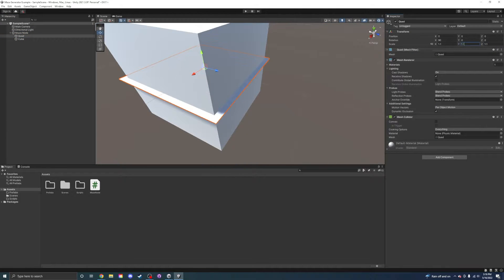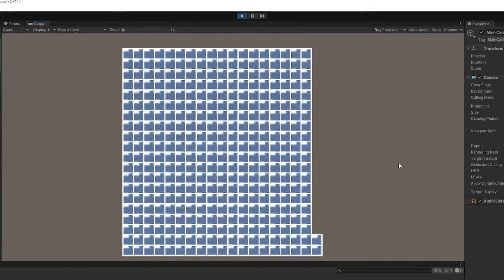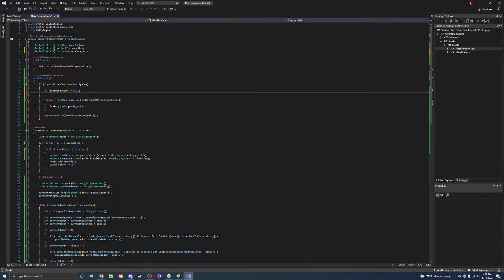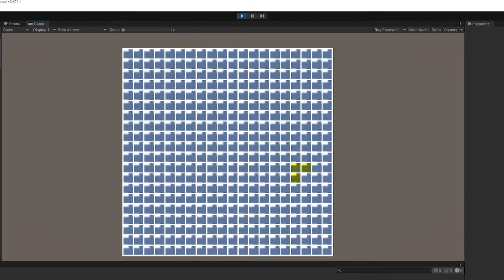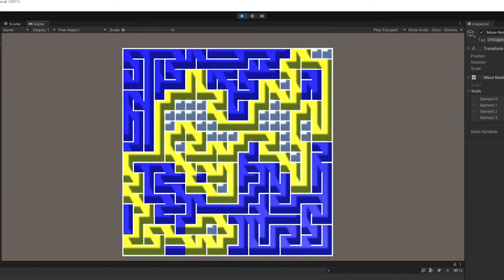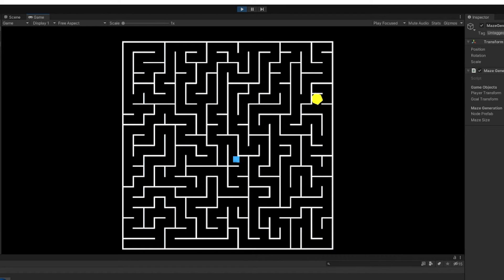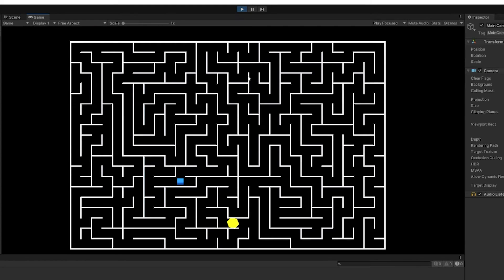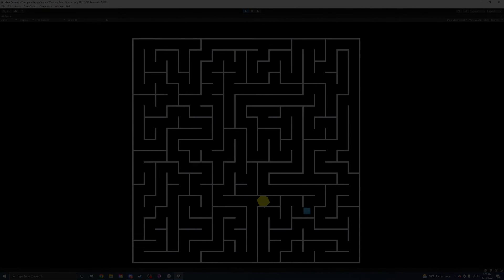I Made a Automatic Maze Generator in Unity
I decided to make a maze generator in Unity because why not. It wasn't too difficult which is why this video is so short.